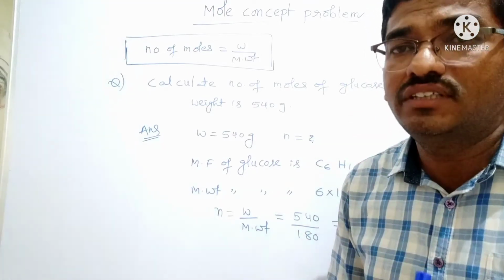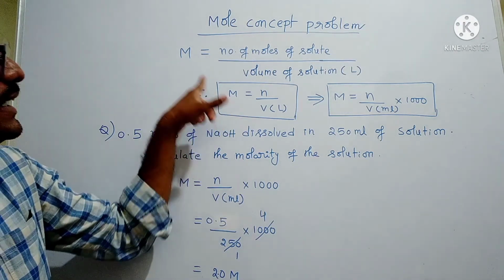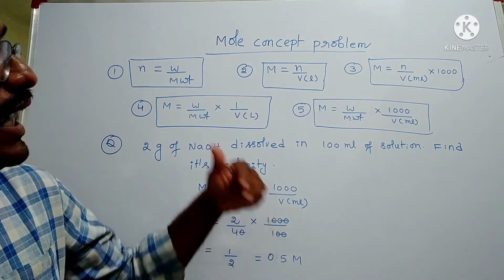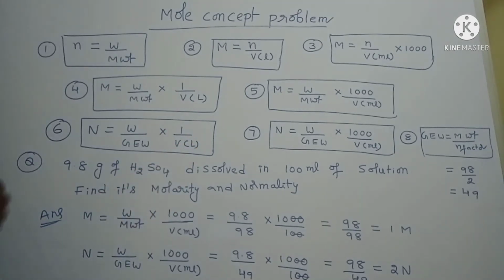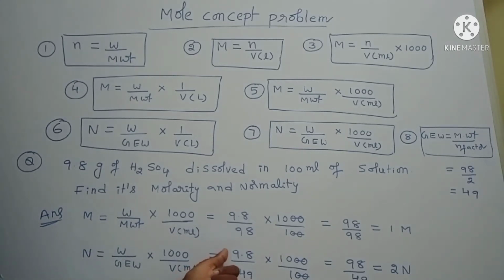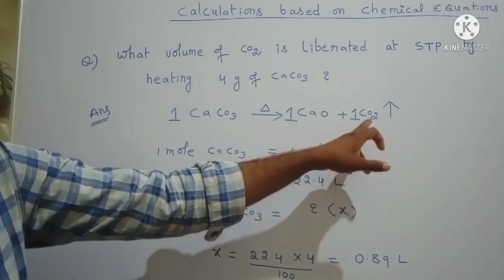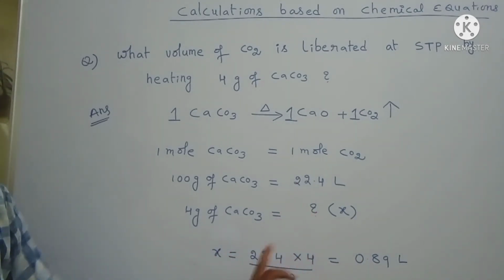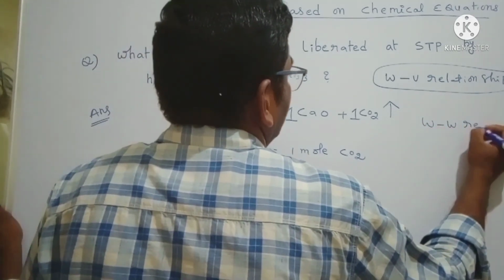Important 2 marks questions on Mole Concept in English# Mole Concept problems for inter IPE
This video particularly helpful to the students who are studying Inter and Olympiad programme